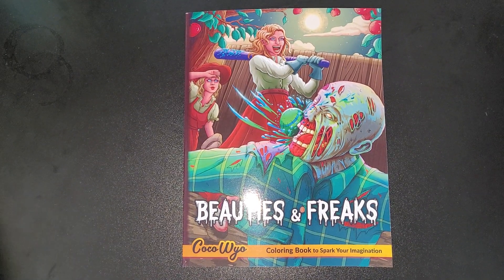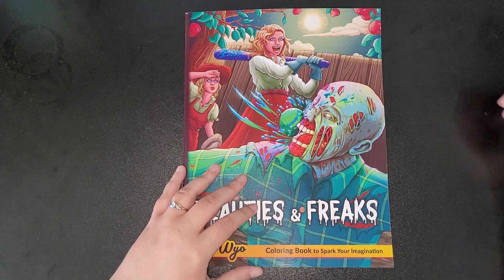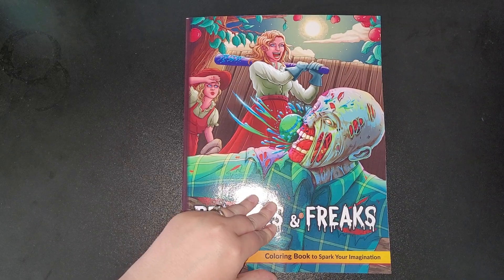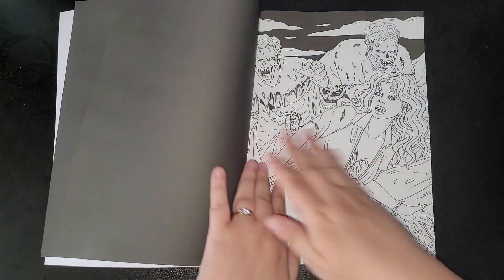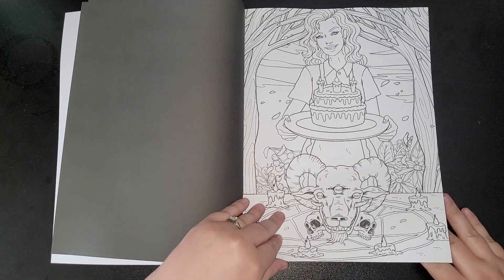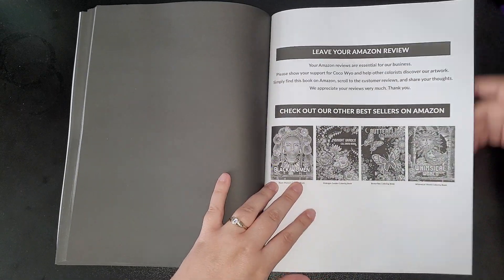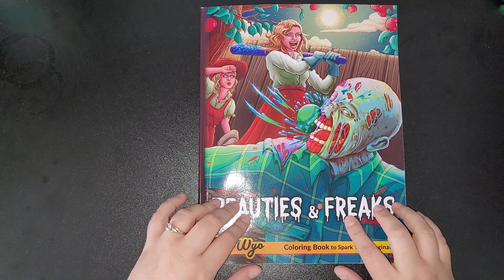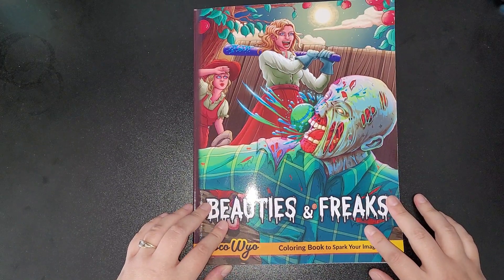(18+ ONLY) Beauties & Freaks By Coco Wyo FLIPTHROUGH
Beauties And Freaks Coloring Book From Coco Wyo Publishing.

Turn down the lights, grab your coloring materials, and get ready to creep out with this Beauties And Freaks Coloring Book!

Through 40 shocking illustrations, you will meet lots of gorgeously horrifying ladies and the poor freaks that get chopped, cooked, blasted, and tortured by them. Whether they are possessed or just being their psychopathic selves, these women can definitely make you scream with delight as you color.

With this book, not only will you be mesmerized by the beauty of horror, but you can also practice coloring skills, relieve stress, and keep your mind relaxed after a long tiring day!

And now, let’s throw away your worries with splashes of colors!